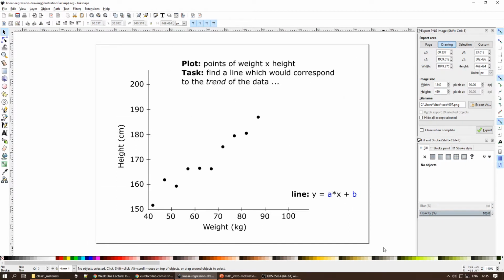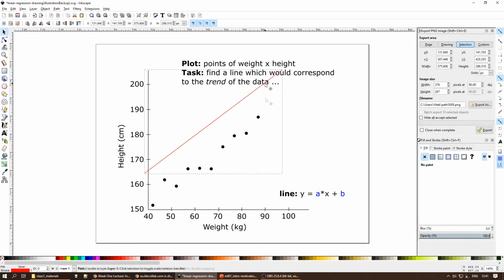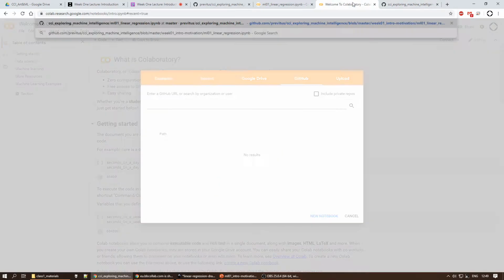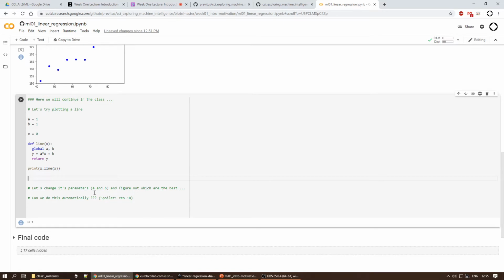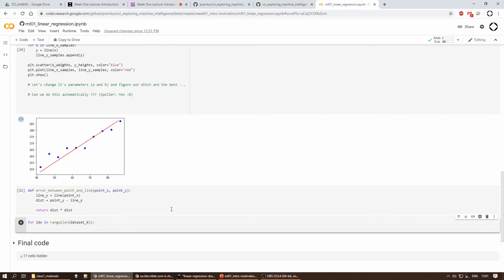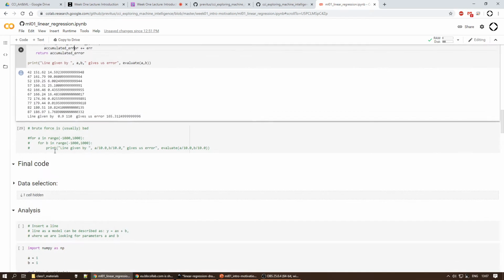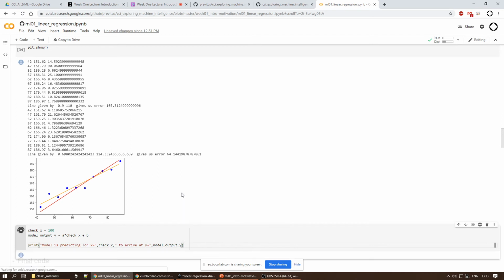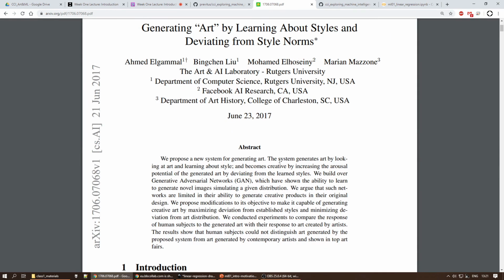[CCI Class] Exploring Machine Intelligence - Week 1 Coding: Linear Regression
Practical coding section of Exploring Machine Intelligence, UAL - Creative Computing Institute

PS: This is the separated practical coding section of the Exploring Machine Intelligence class, please start it by watching the lecture video